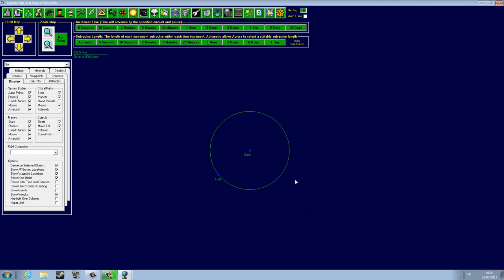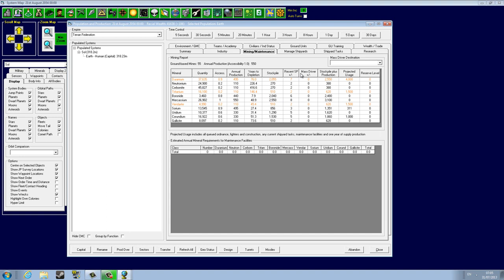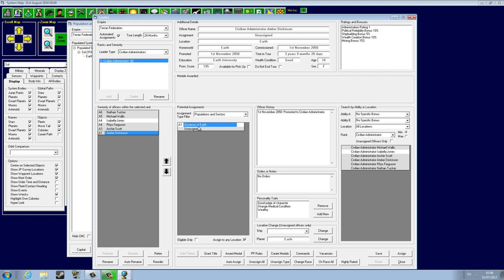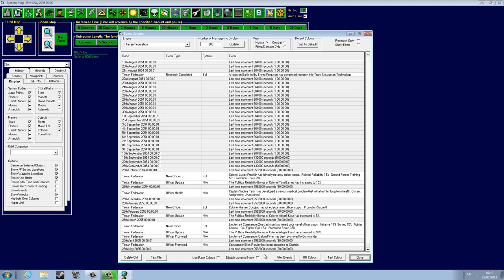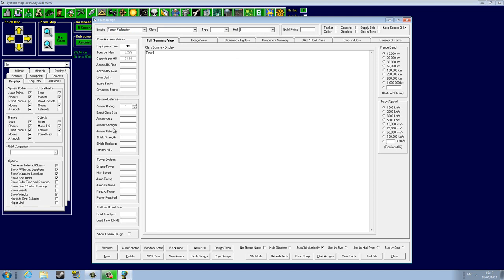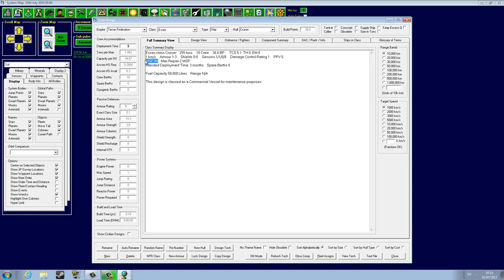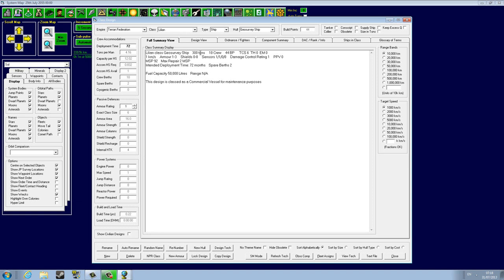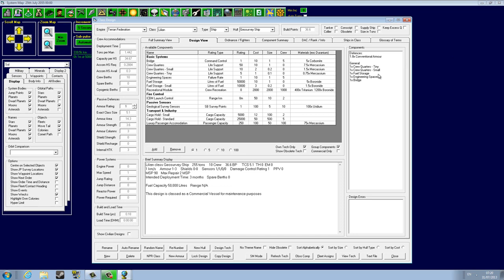Let's play Aurora 4x - part 5 - "First look on the ship design screen"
We do a small review of what we learned and then we start designing. Ole!

From the wiki: Aurora is a 4X (eXpand, eXplore, eXploit, and eXterminate) science fiction strategy game. Players develop their interstellar empire from the humble beginnings on their homeworld to conquer the universe, or be pummelled into the ashes of history by opposing races.
Some say it has the graphical charm of an income tax assistant software from the late nineties, but a playing depth that more than rivals any commercial 4X game. Aurora is different because it places emphasis on fleet operations and detailed tactical combat.
The game is under constant development and there is an active and friendly player community in the forum that will help you with any question or problem you might encounter.

The game was created in the year 2004 by Steve Walmsley. The version I am playing is latest available at the moment of start (27/07/13) 6.21.